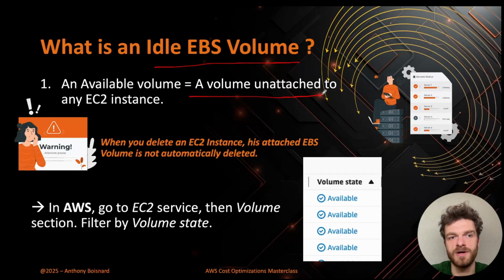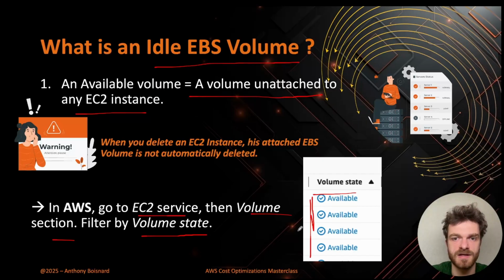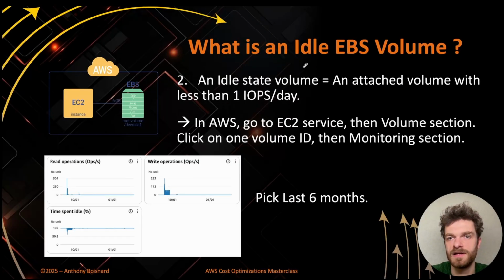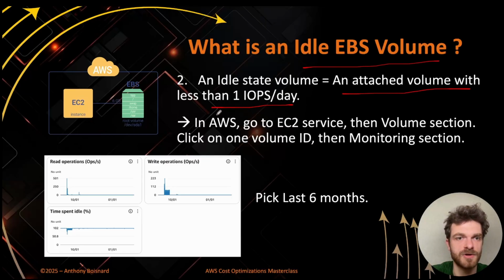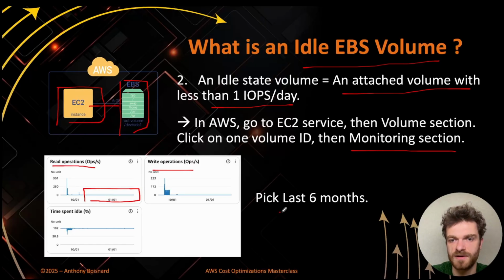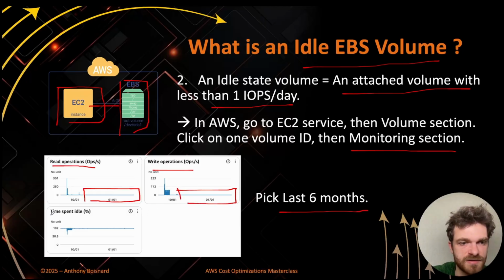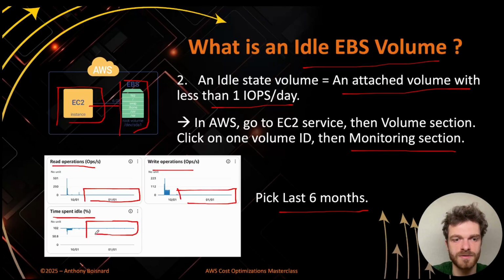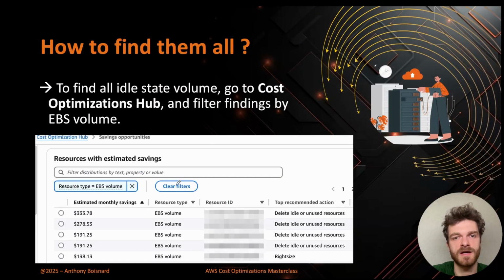Idle EBS Volumes - Overview